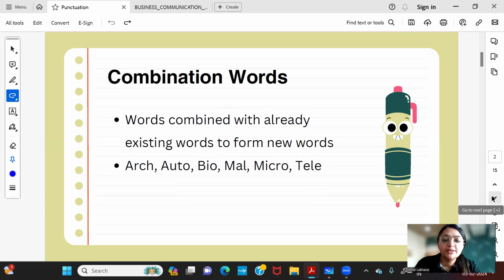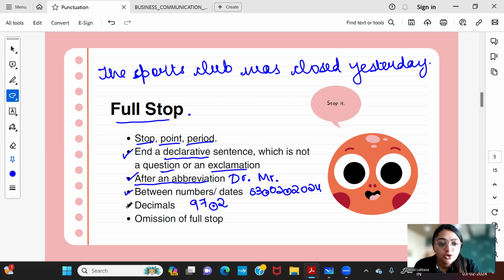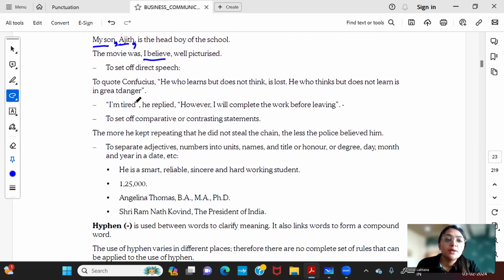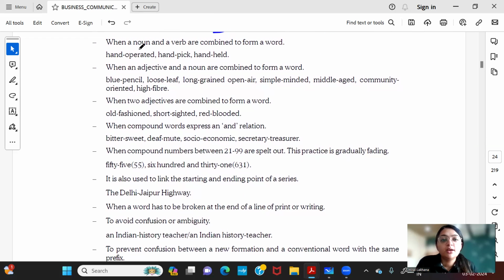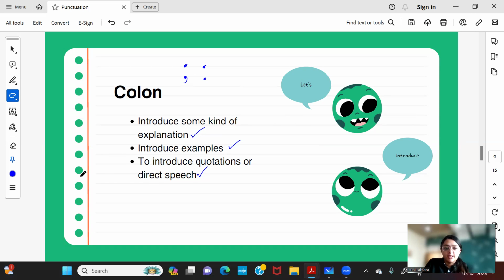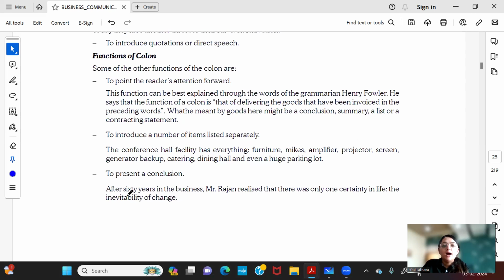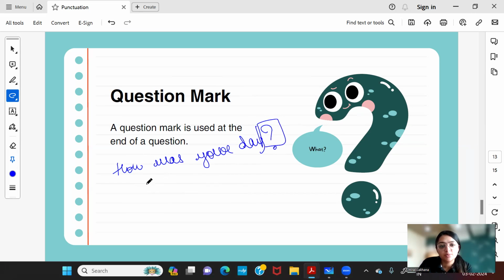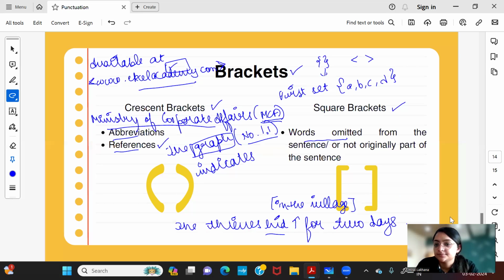CSEET Class - Business Communication - English Grammar & its Usage- Part 2 | CS Coaching in English